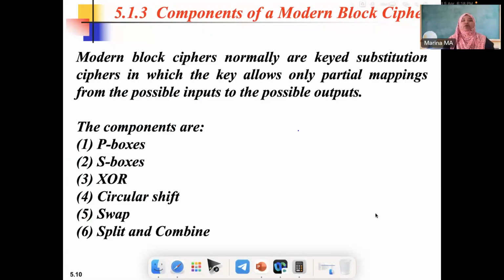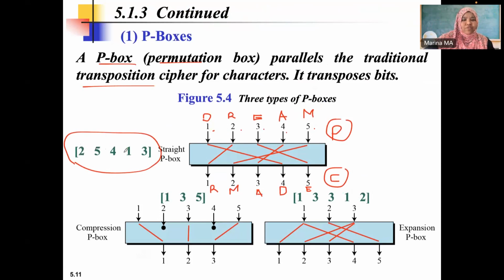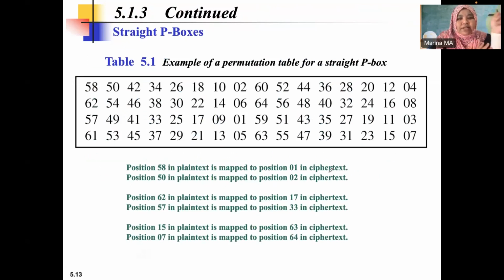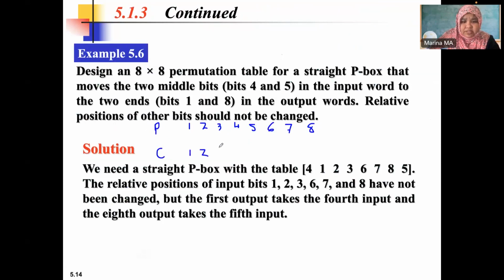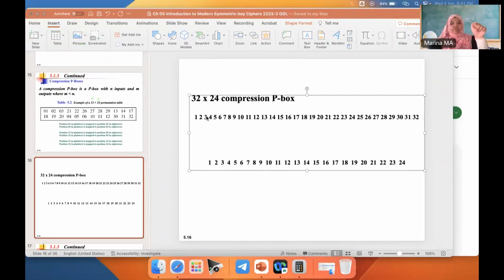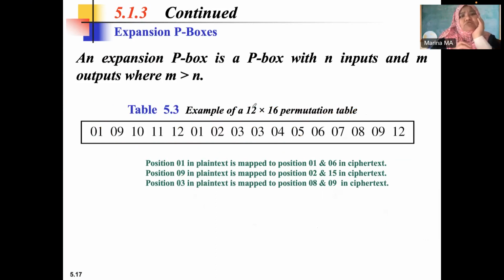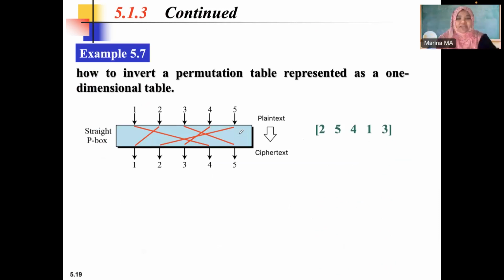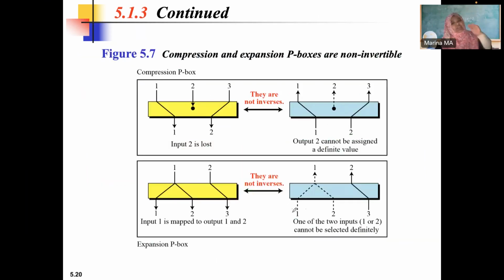MECR0013 Cryptography Ch 05 Introduction to Modern Symmetric Cryptography PART 2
UTM Online Distance Learning (ODL) 2023/2024-2